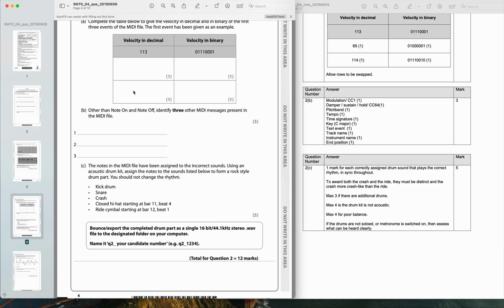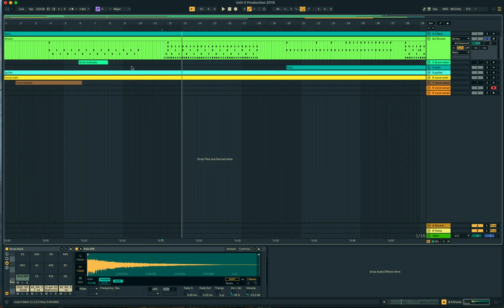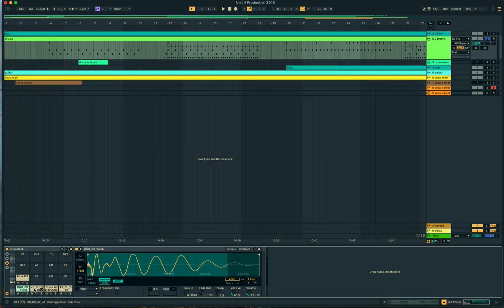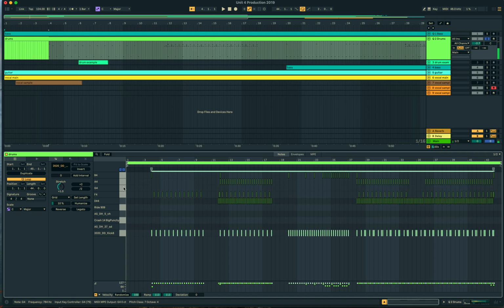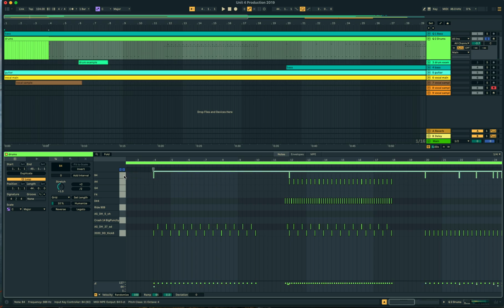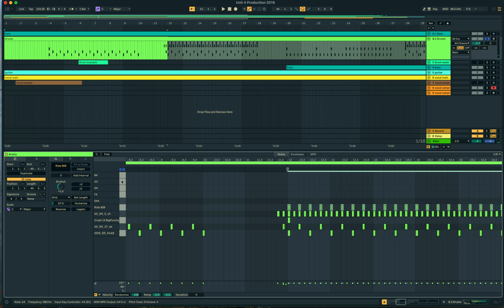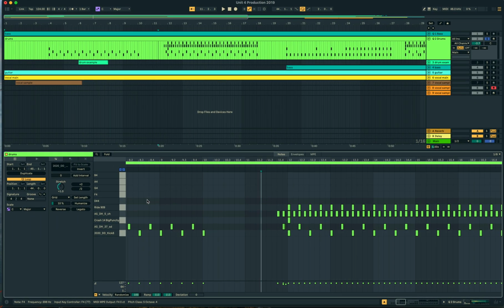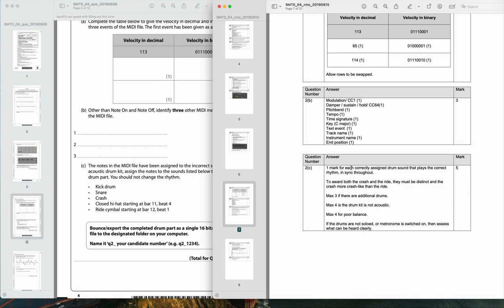A level Exam 2019 Q2c (Drums)